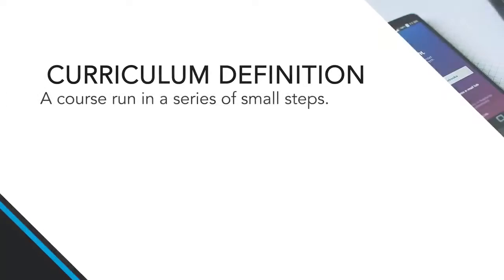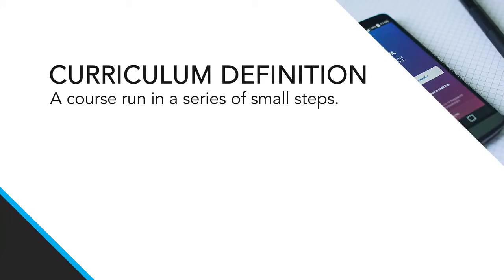Curriculum Mapping Curriculum and Assignments